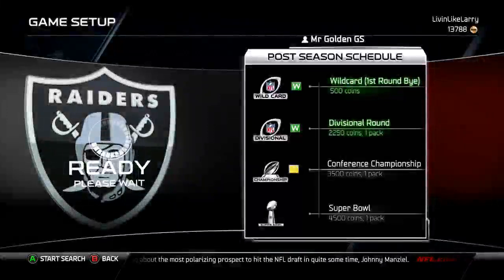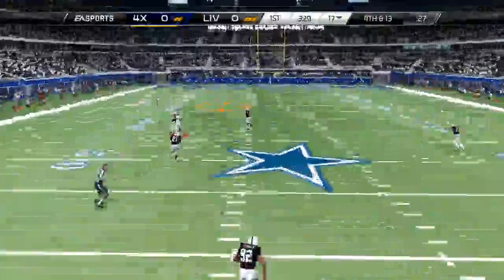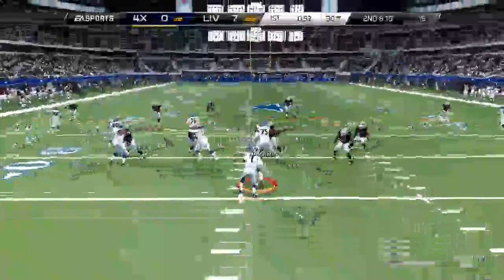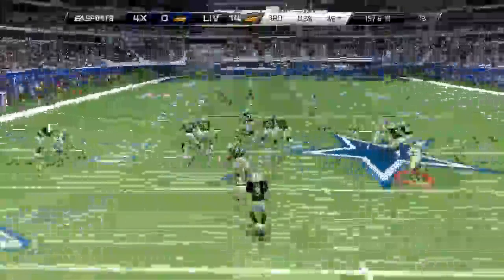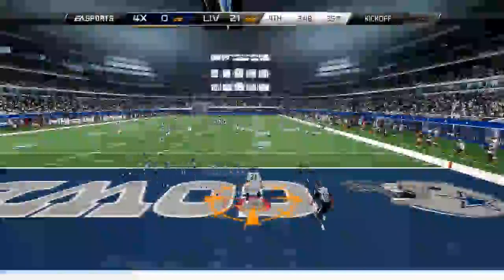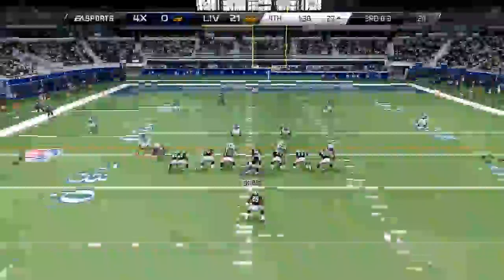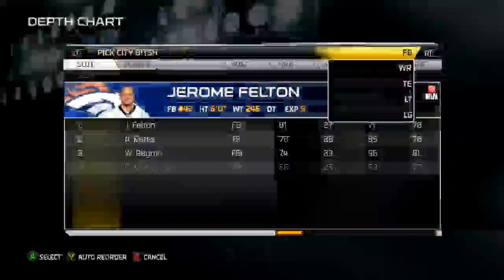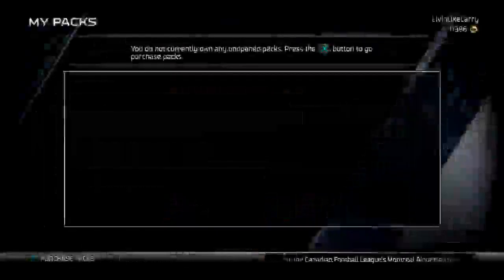Madden 25 XBOX ONE Gameplay QUICKEST SUPER BOWL EVER! MUT 25 Gameplay XboxOne1